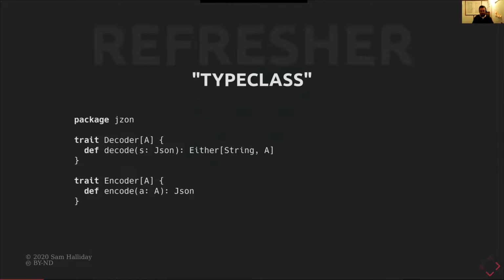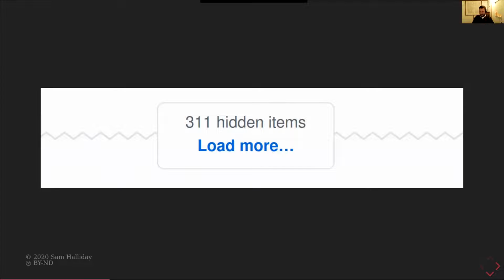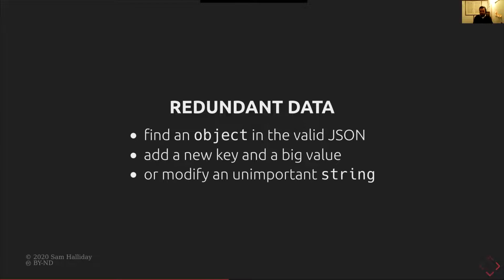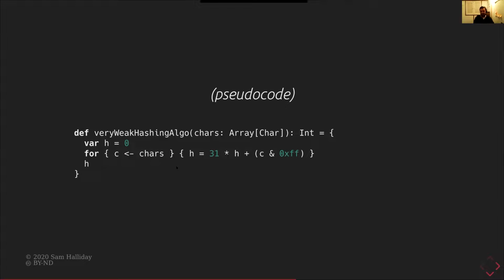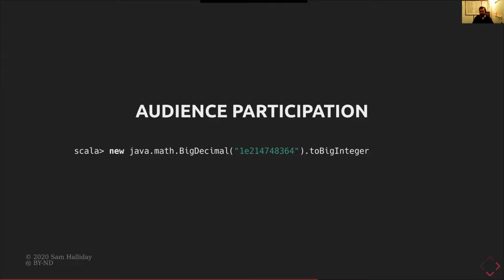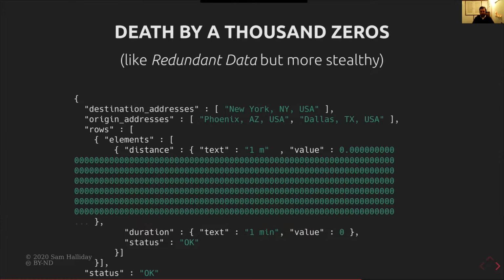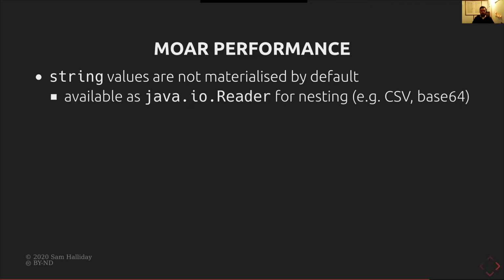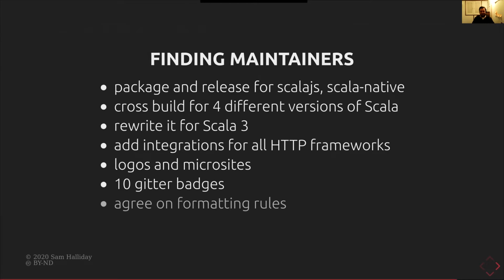JSON Denial of Service by Sam Halliday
Scala has more JSON libraries than Go has language features! Yet, very few of these libraries can protect your application from very rudimentary exploits against your public API, and fewer still offer the blazing-fast performance required for extremely high throughput applications. In this presentation, Sam Halliday presents his work on ZIO JSON, showing you how this library's approach to serialization defends against the devastating exploits that would otherwise take your application down, all while providing best-in-class performance in a friendly, easy-to-use package.

About Functional Scala:
Functional Scala was founded in 2019 to provide an independent, professional platform for speakers across the entire Scala community, bringing together new and existing Scala developers in an uplifting and welcoming environment that focuses on innovation & excellence.